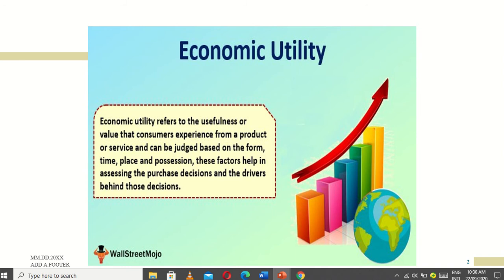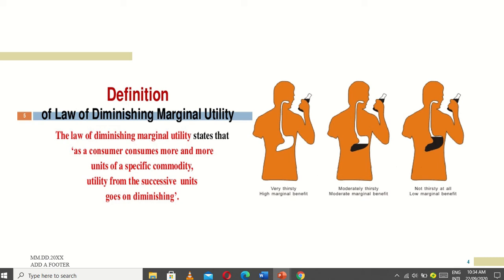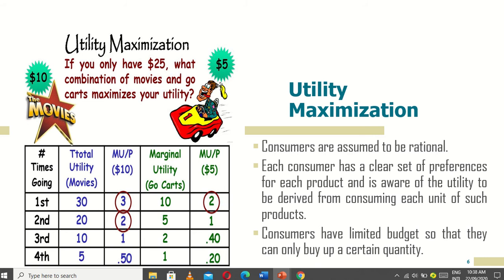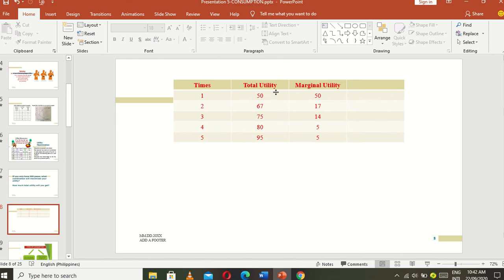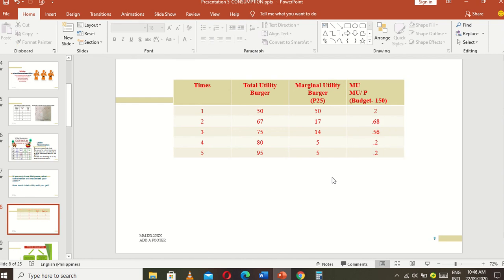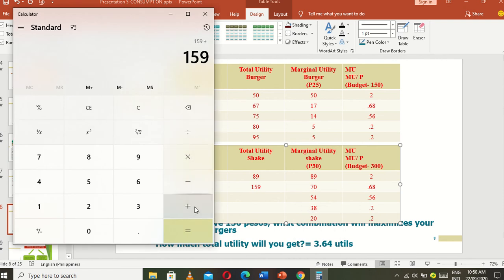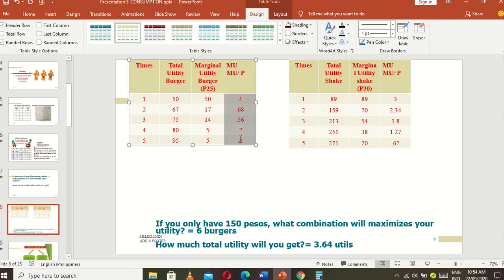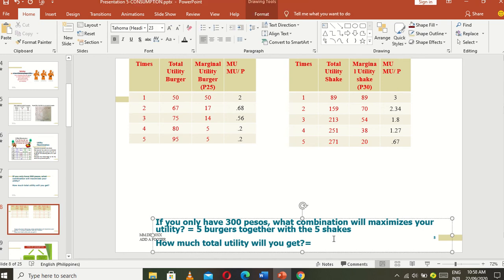Lesson 5 Economics- Consumption